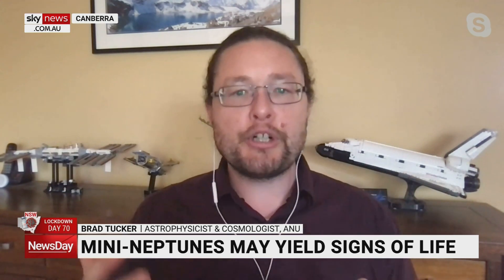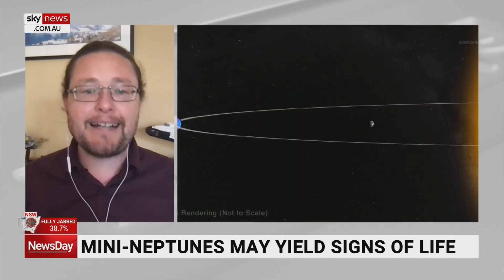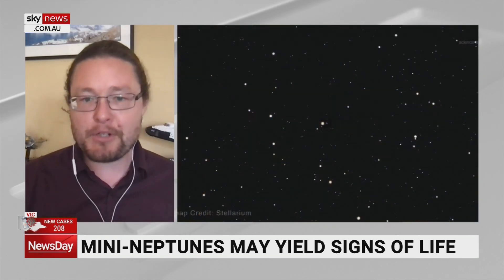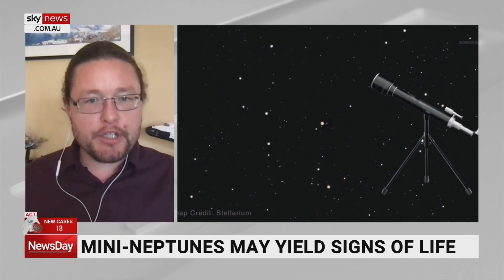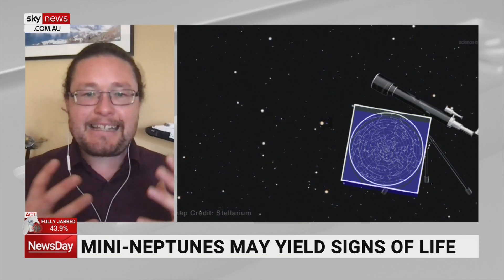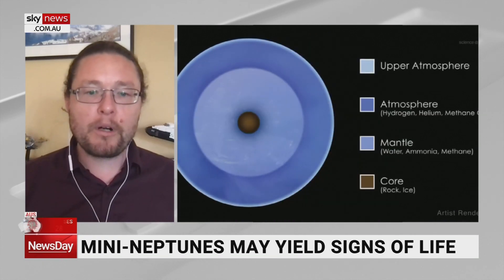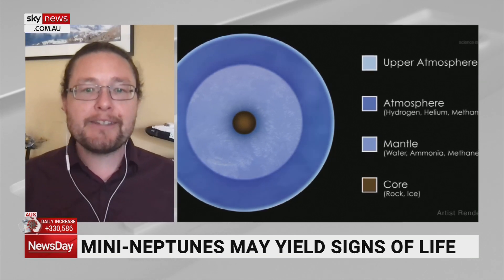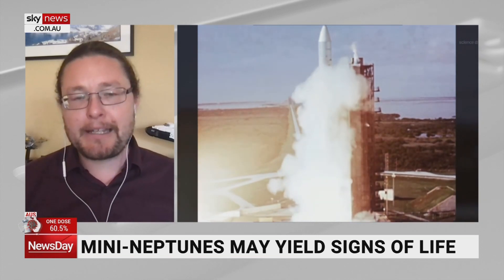Newly discovered exoplanets may yield signs of life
ANU astrophysicist and cosmologist Dr Brad Tucker says the new class of exoplanets recently found by astronomers could hold signs of life.

“It’s quite exciting because we look at our solar system and we see Earth, and we see that Mars and Venus are similar to Earth, obviously the atmospheres are different, but they’re about the same size, they’re rocky planets with atmospheres,” he told Sky News Australia.

“We then look at Jupiter and Saturn, these gas giants, and we look at Uranus and Neptune; they’re what we call these ice giants.”

Dr Tucker said there is a class of planet called mini-Neptunes, which are a midway point between Earth and Neptune and have more rocky cores but have high hydrogen content.

Dr Tucker also said some of these mini-Neptunes were at the optimal distance from their suns for liquid water to be present.

“Here, you have a planet that can be quite an abundance in the ingredients for life and in an environment that can keep life alive, essentially.

“The amazing thing about this is, about 20 per cent or so far of all the other star systems we’ve looked at, all the stars in the nighttime sky, all have these mini-Neptunes.

“This may be the type of planet we should be focussing on to study to look for life.”